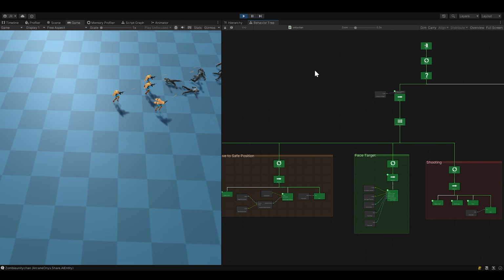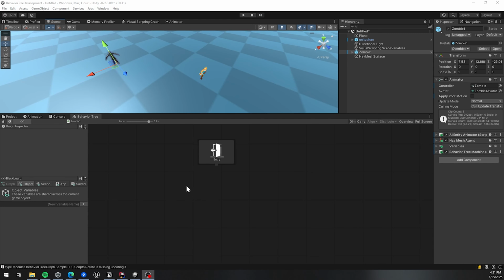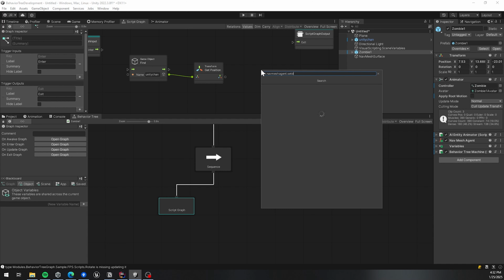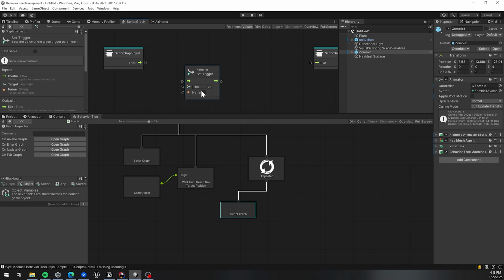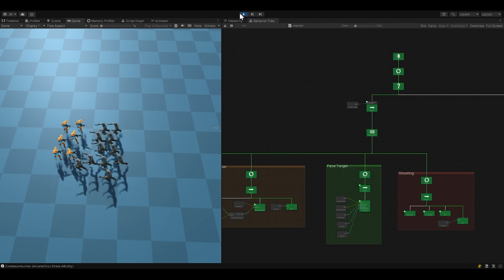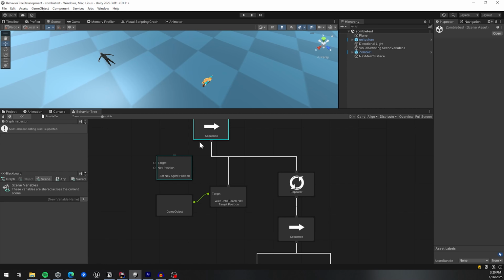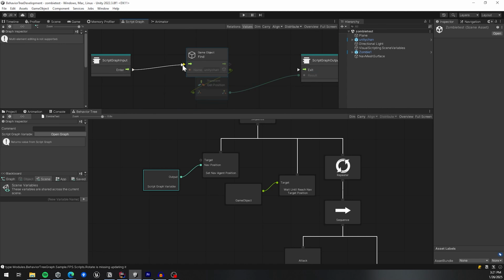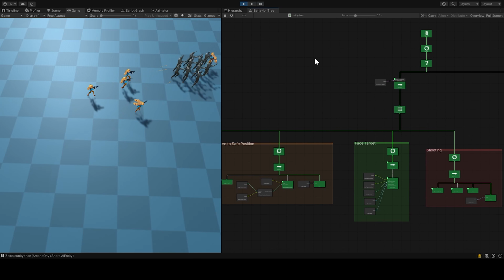AI Designer - Unity Asset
AI Designer is a visual node-based behavior tree system for designing AI and gameplay logic, built on top of Unity Visual Scripting.